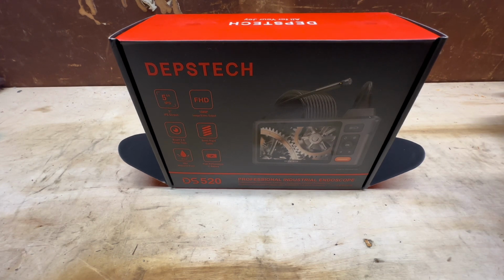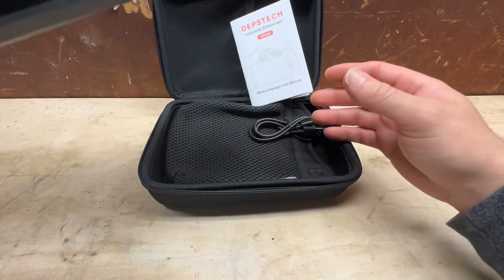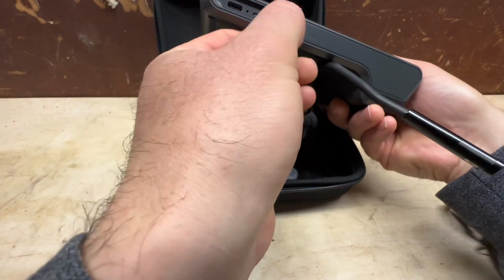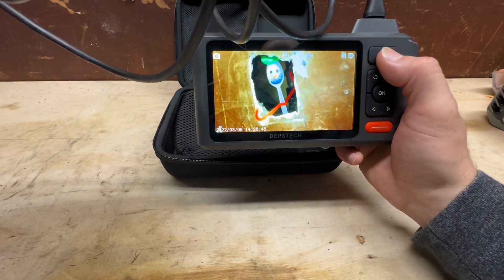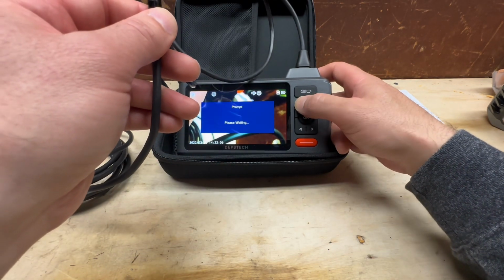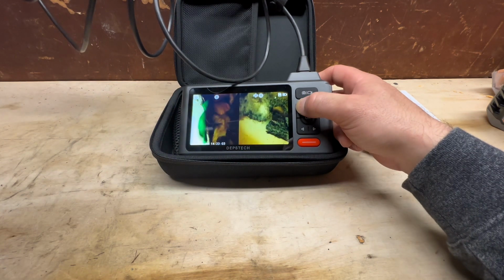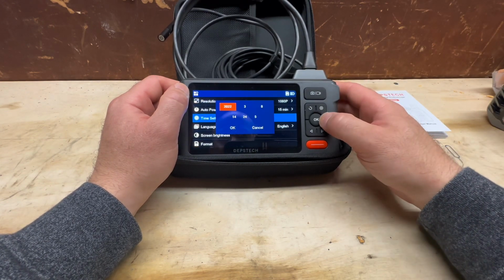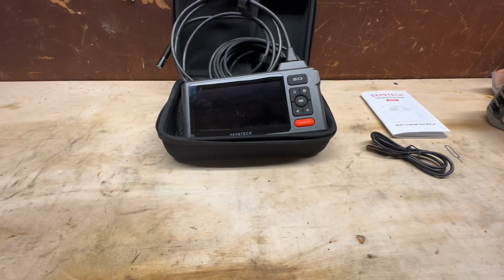Depstech ds520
Must have and best endoscope I have used for the money!

Direct link to unit